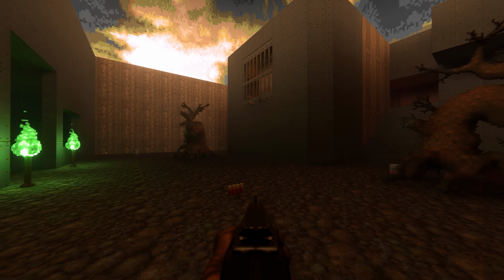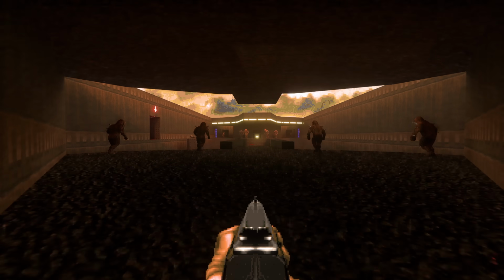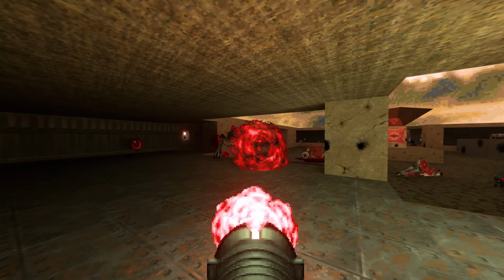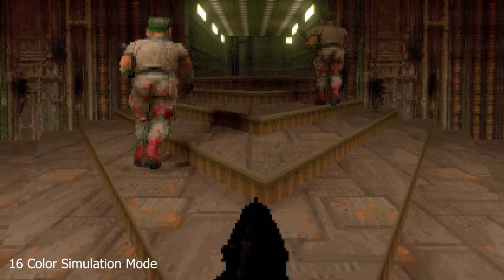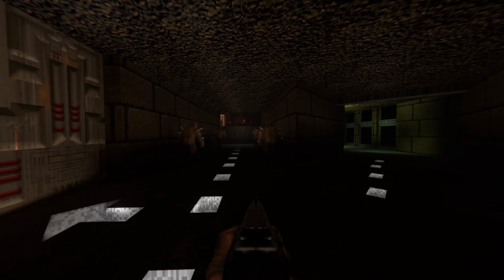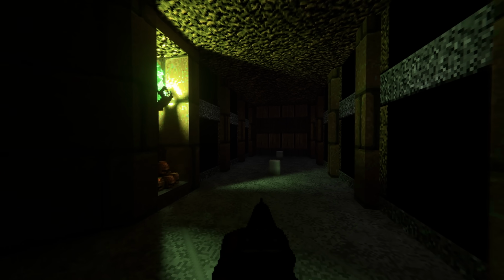Ray-Traced Doom 2: Path-Traced Lighting! Voxel Sprites! Particle-Based Fluid Rendering + More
We're a little late in publishing this one - it should have gone up last week, but Gamescom got in the way! Still, ray tracing? In Doom 2? Sounds like a bad idea, except it looks rather cool in action - especially when paired with voxelised sprites and fluid-simulated gore! John Linneman and Alex Battaglia share notes on their experiences with the mod.

Want some DF-branded tee-shirts, mugs, hoodies and various items based on DF catchphrases?